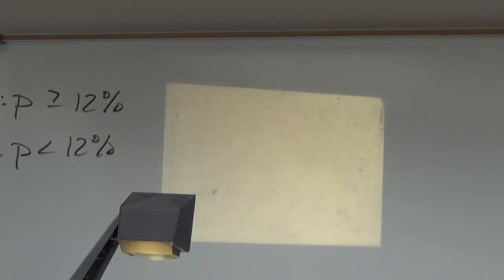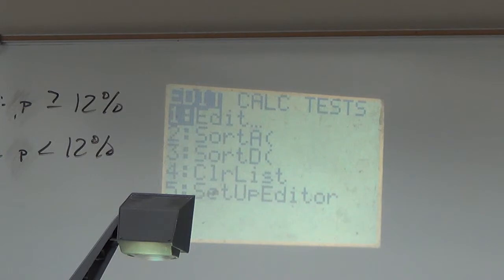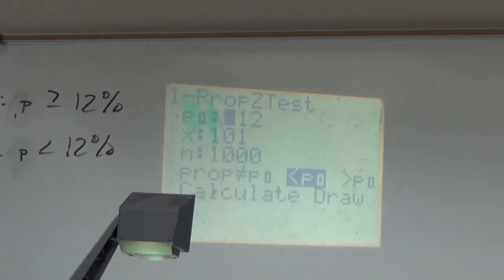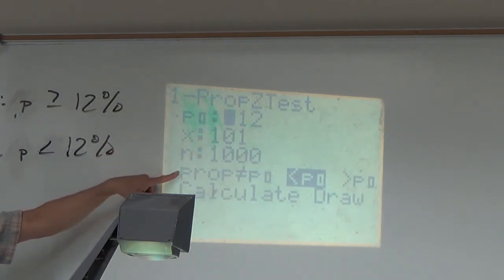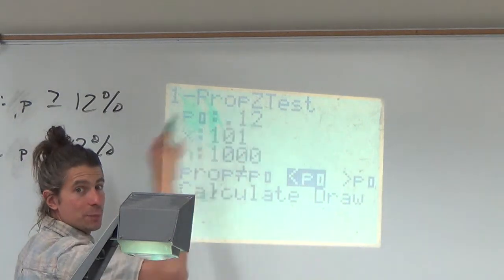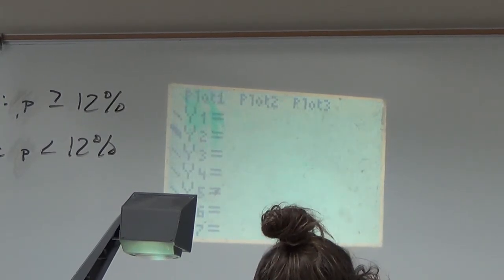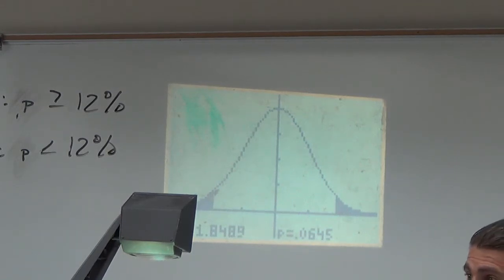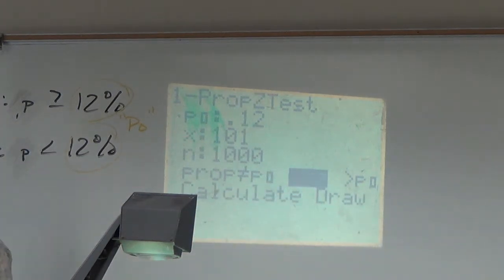5.6.14 (Continuing Single Proportion Hypothesis Testing - part 4)